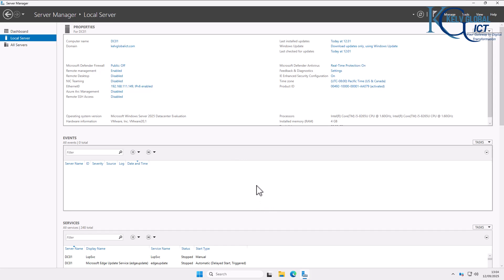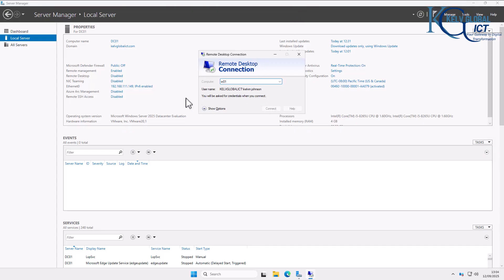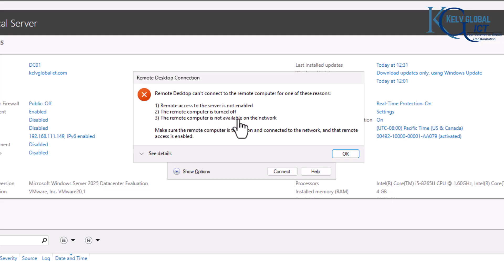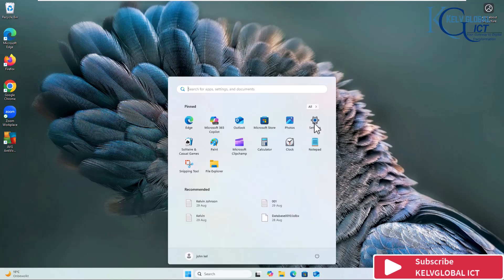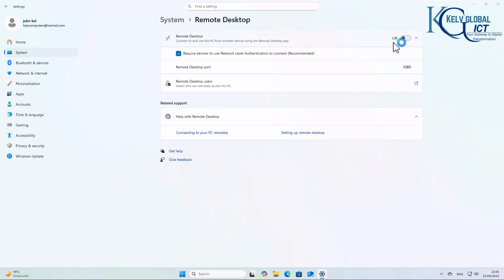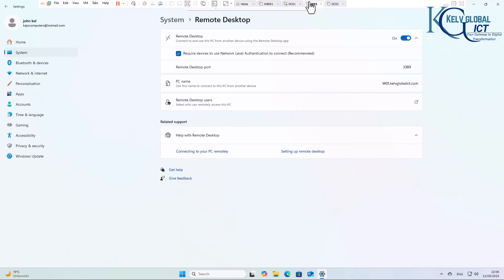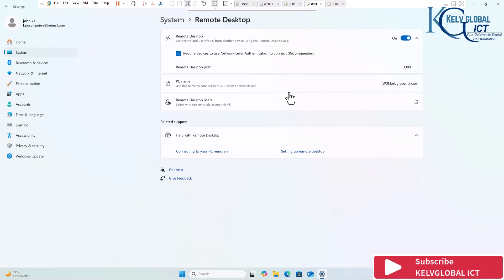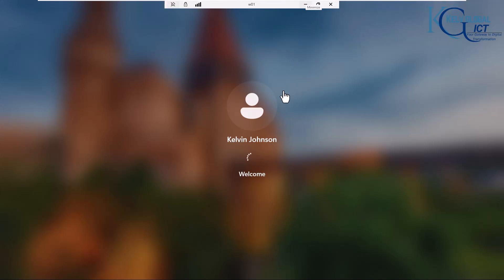Remote Desktop Error: ‘Can’t Connect to the Remote Computer’ – Solved in Minutes!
Having trouble with Remote Desktop not connecting? 😫 If you’re seeing the error:
“The Remote Desktop can’t connect to the remote computer for one of these reasons”, don’t worry — I’ll walk you through the quickest and easiest fixes to get you connected again in just minutes!